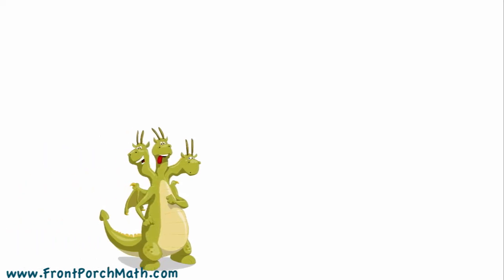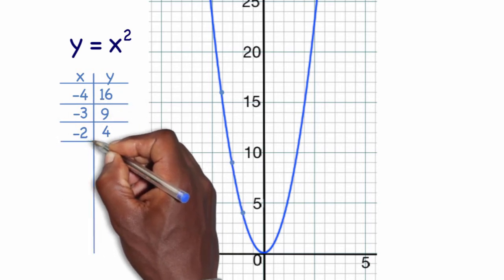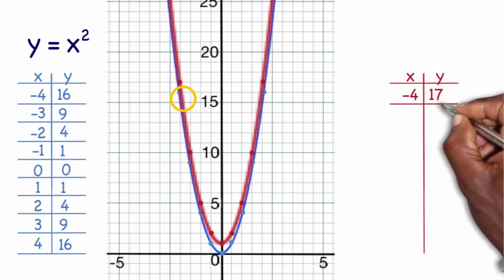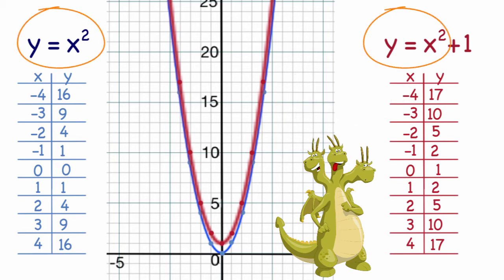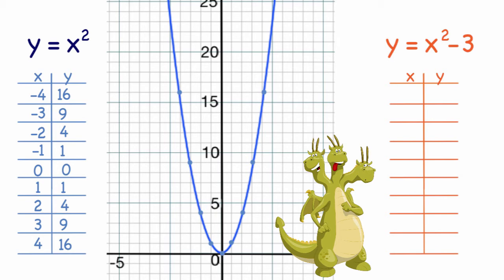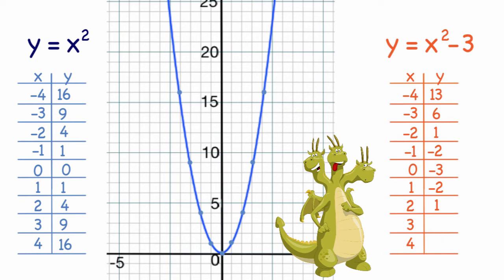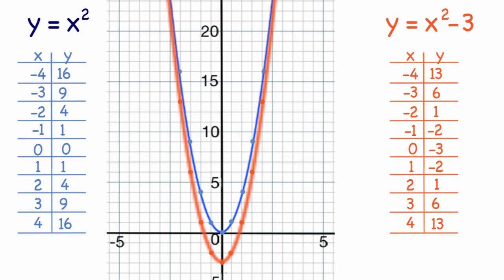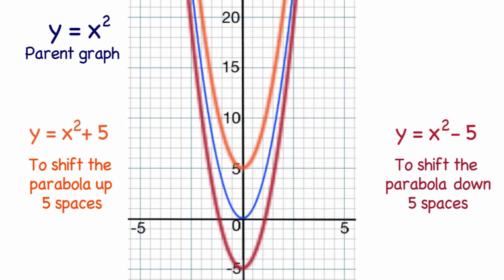Shifting the Parent graph of a Parabola Vertically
This video shows how to write an equation for shifting a parabola vertically.
0:10   Shifting the graph up 1 unit
1:10   Shifting the graph down 3 units
2:50   Recap

Lesson by Kenny Rochester, Animation by Lea Gaslowitz